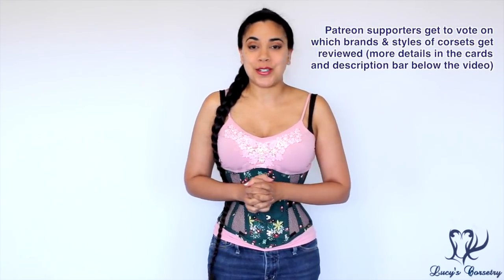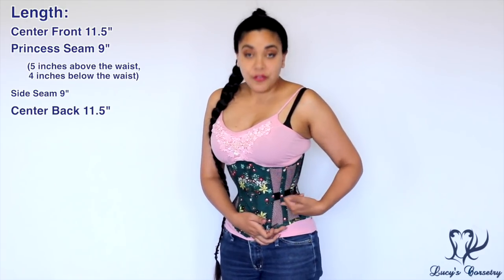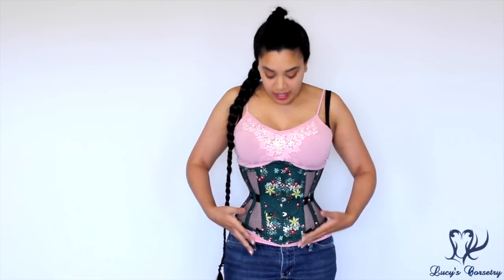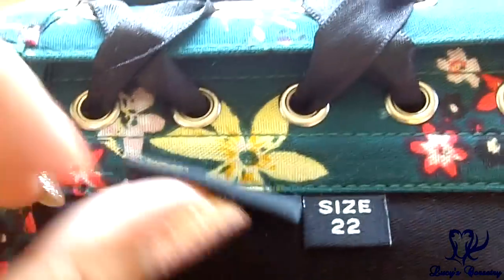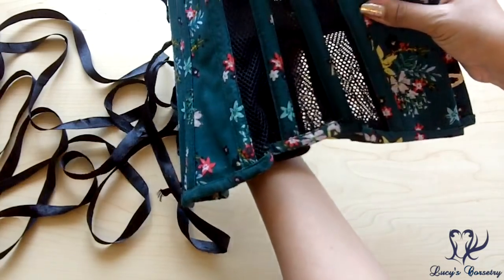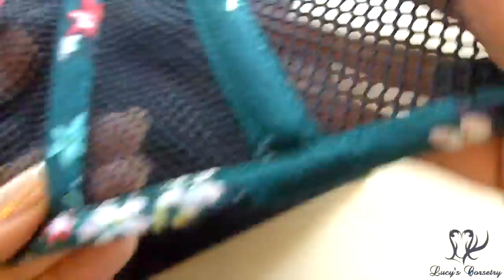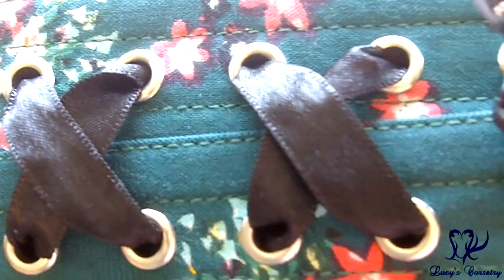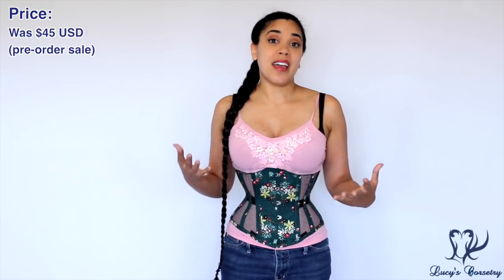CorsetDeal Summer MESH Underbust Corset Review | Lucy's Corsetry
[NAVIGATION]
0:00 Introduction
1:10 Shipping / manufacturing consistency
1:50 Silhouette, Length & Fit
5:00 Fabric
5:55 Label
6:20 Pattern
7:30 Construction
8:05 Waist tape
9:20 Binding
9:45 Modesty panel / placket
10:20 Busk
10:35 Bones
11:00 Grommets
12:15 Laces
12:35 Price(?)

FTC: I purchased this corset for the purpose of analysis and review.